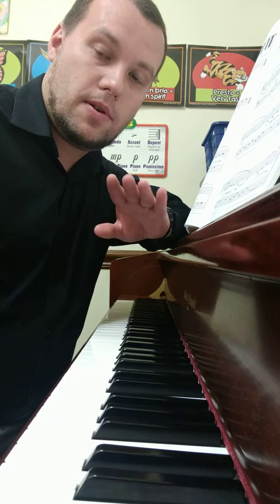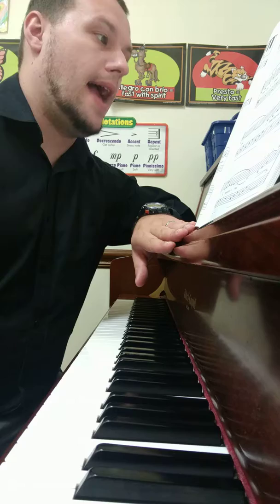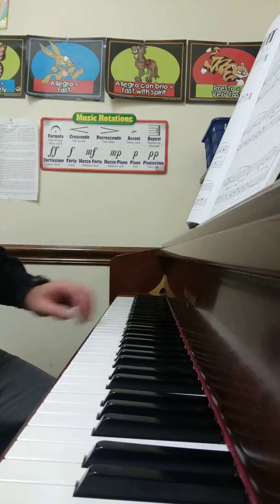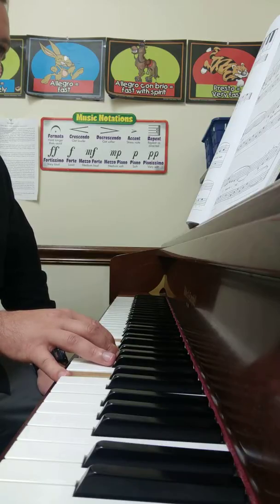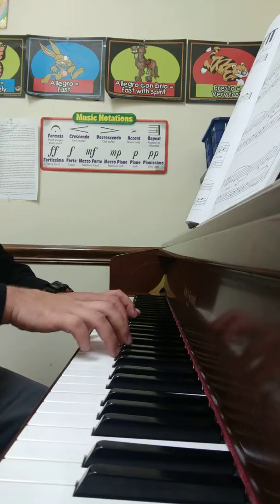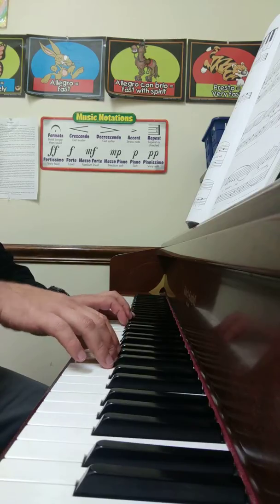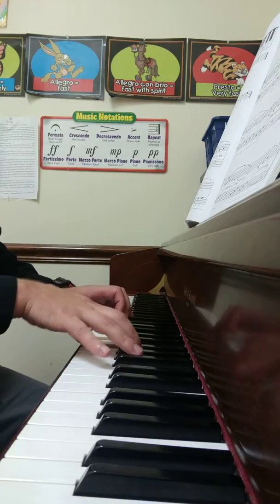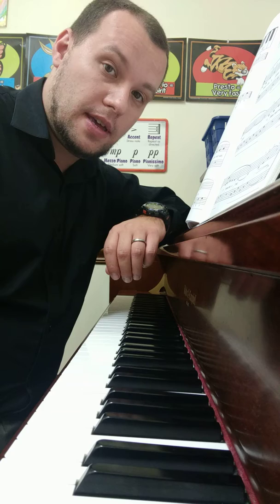On Top of old Smokey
Alfred Adult Book One
Pages 68-69
Key of C Major
Itrofuces extended position